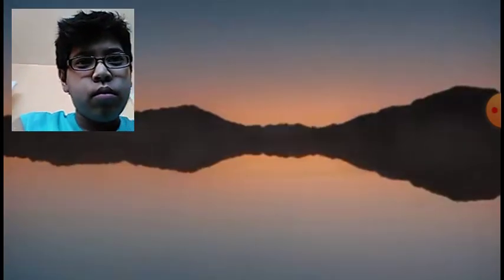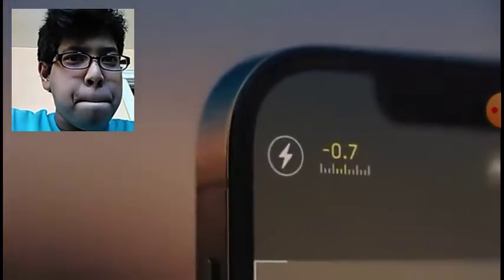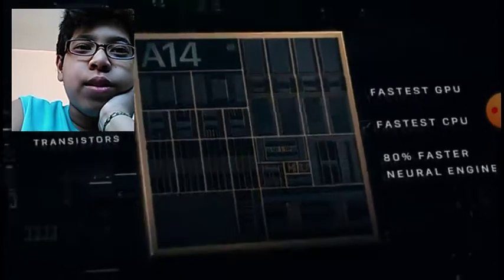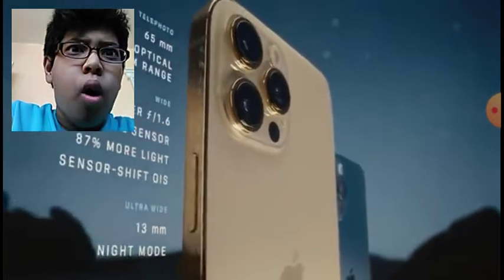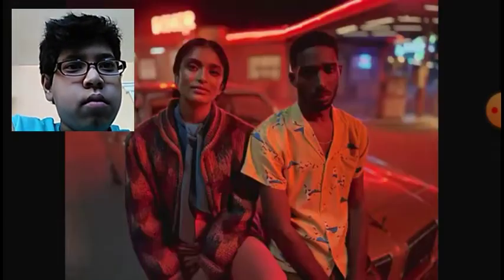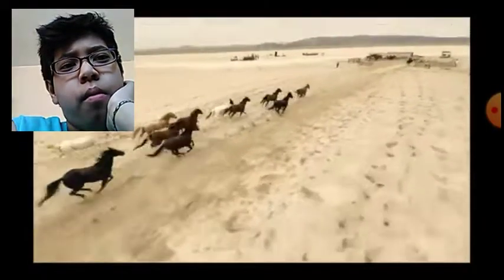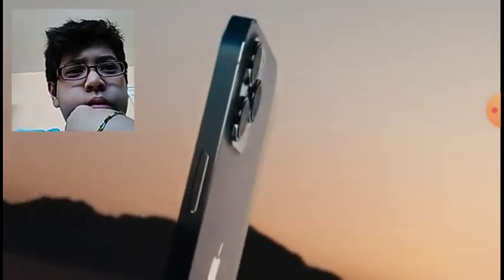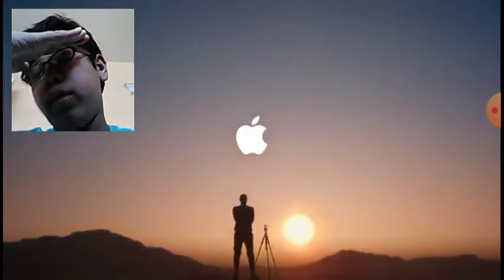reacting to the new iphone 12 trailer (THE MOST POWERFUL IPHONE IN THE UNIVERSE)